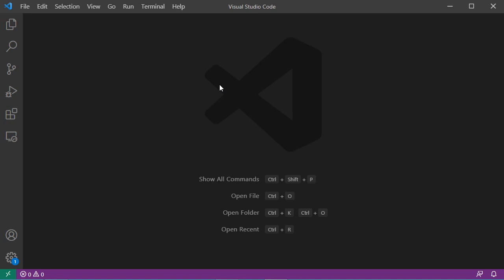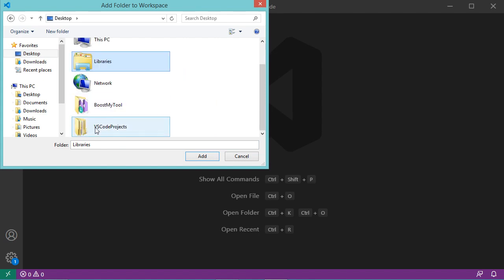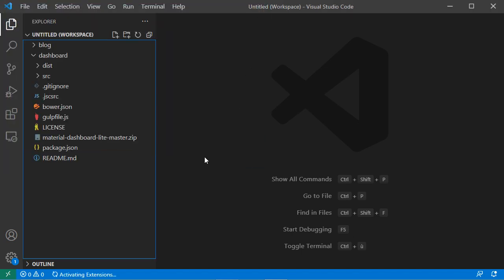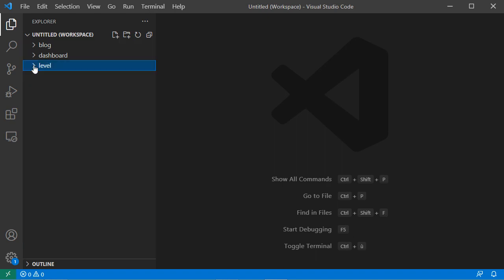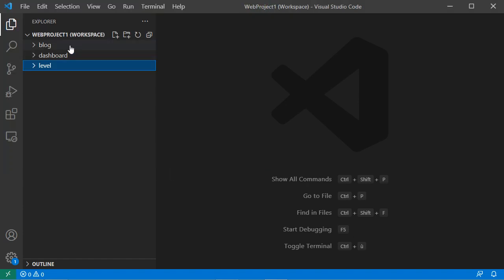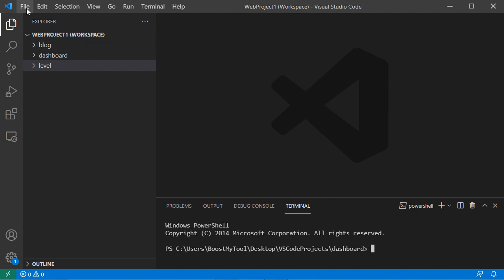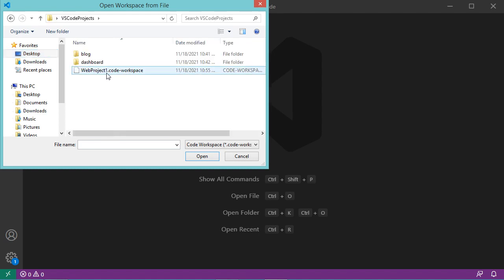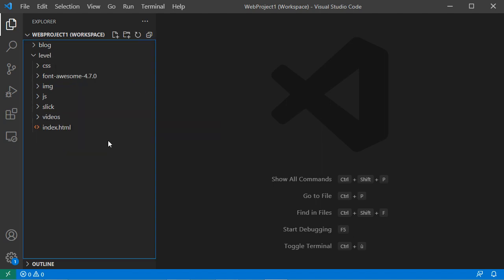How to use Workspaces in Visual Studio Code | Open Multiple Folders and Projects with VSCode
How to add folders to workspaces using vscode. How to create workspaces.